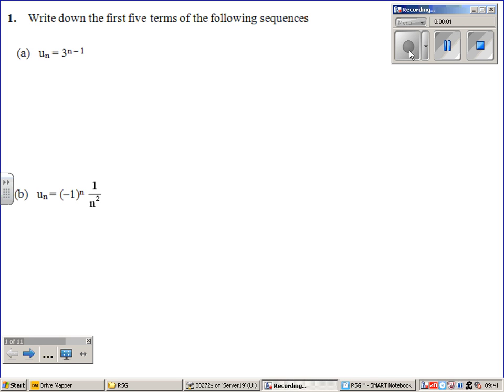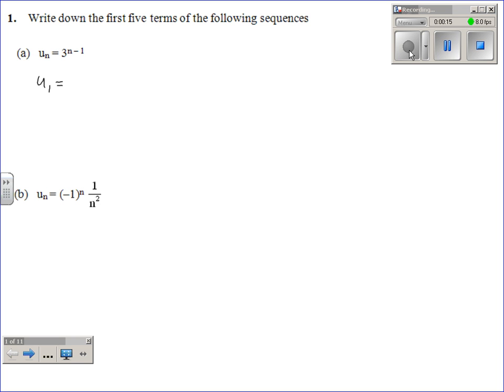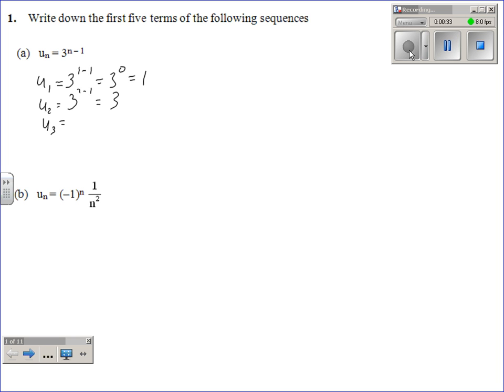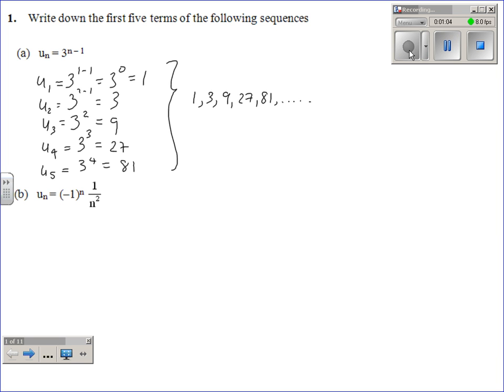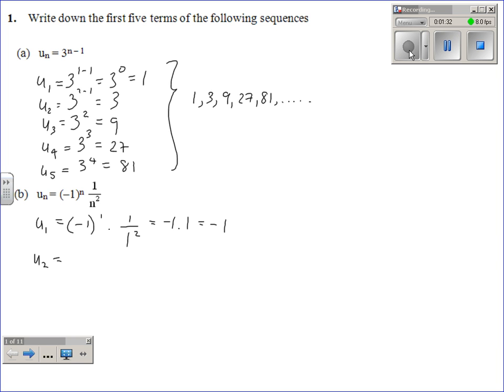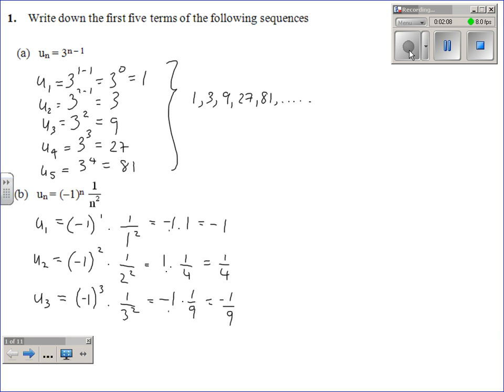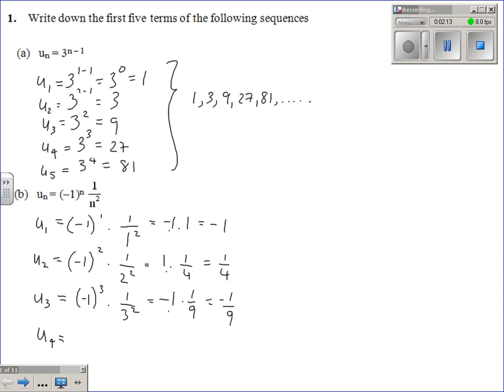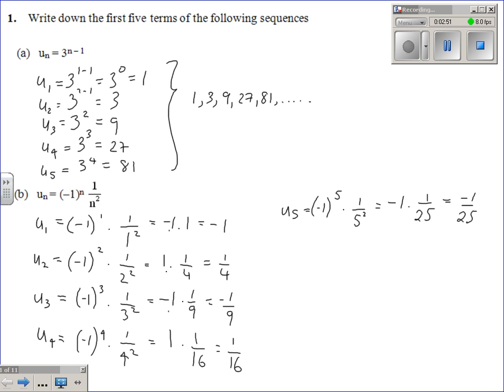C2 Sequences & Series 1 Q2a b